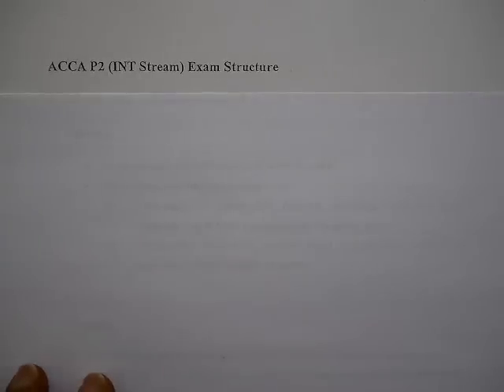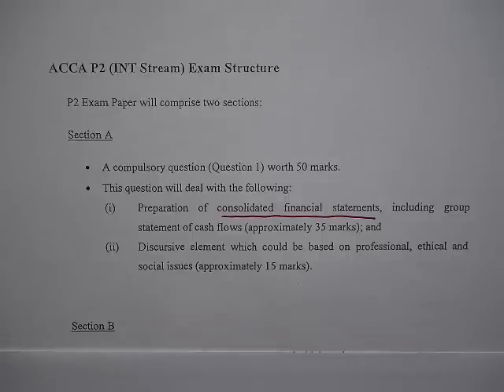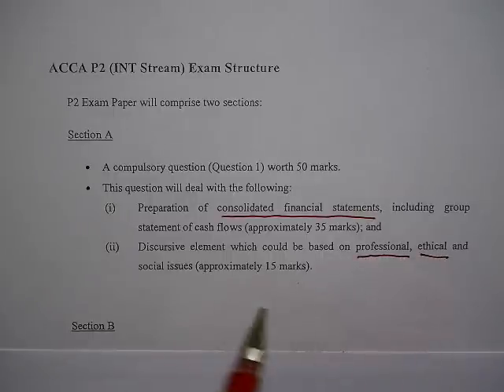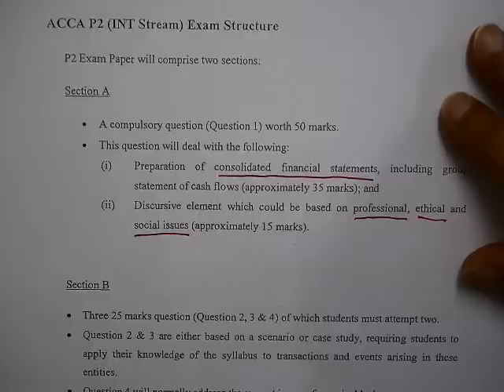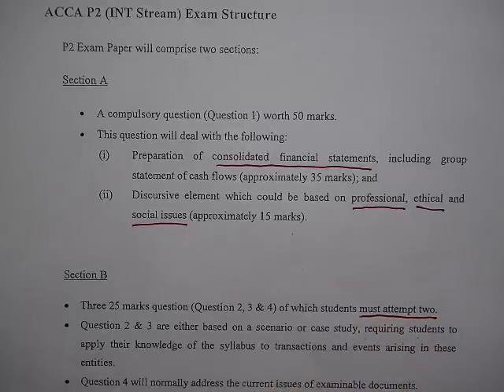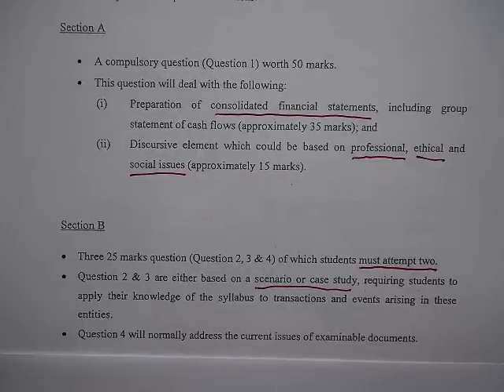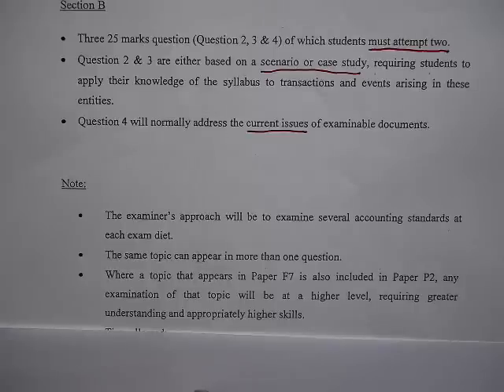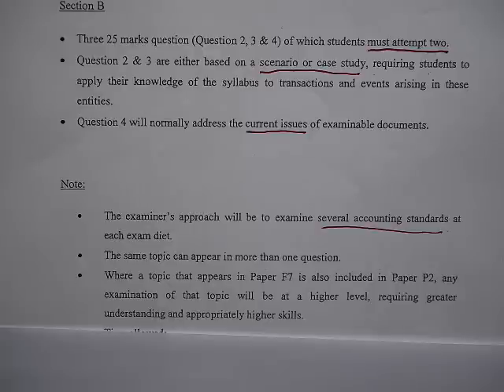ACCA P2(Int) Exam Structure ALC PJ ( by Haneef